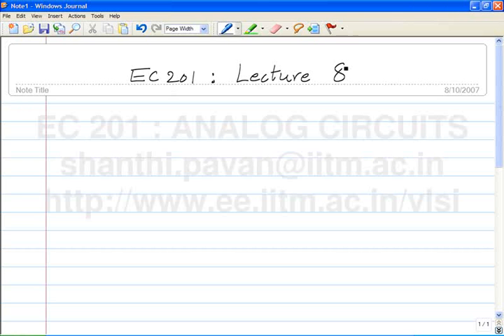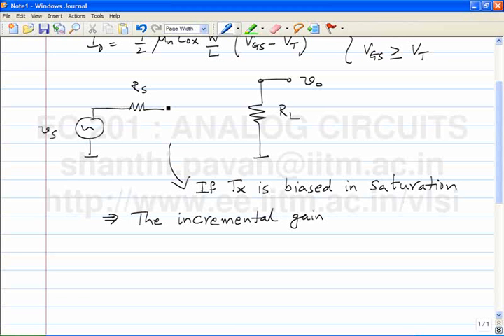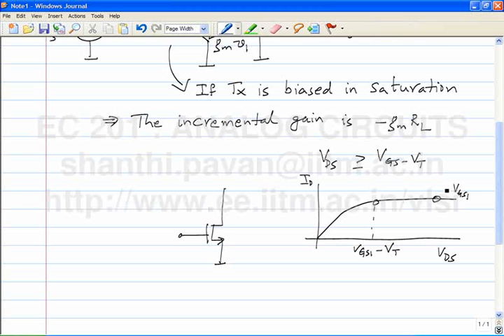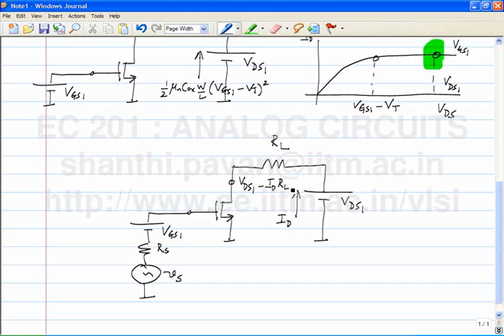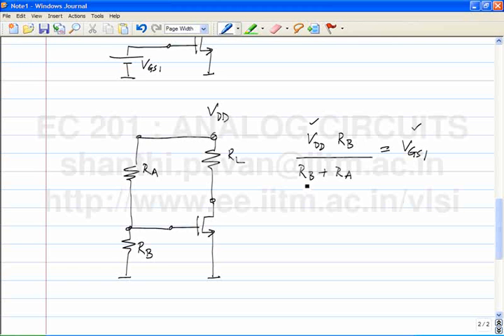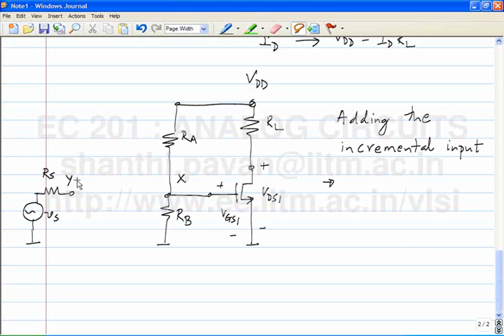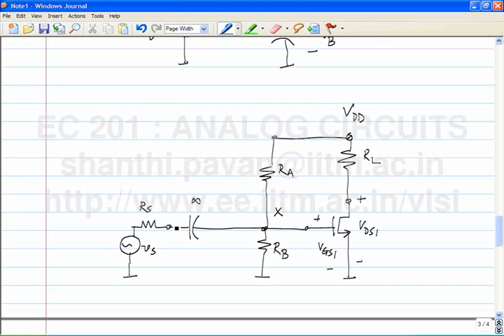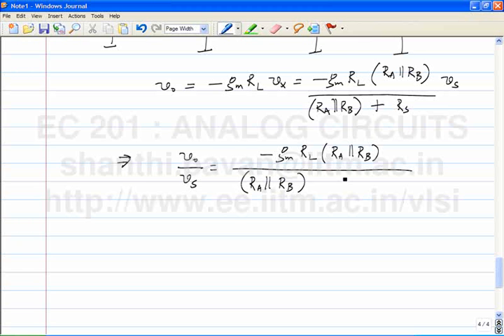Lecture 8 - Synthesis of the Common Source Amplifier